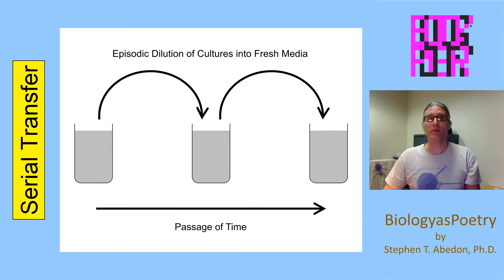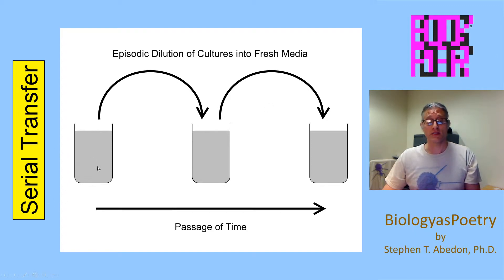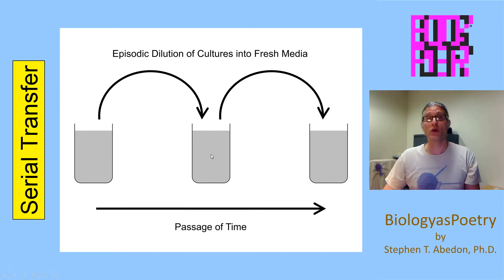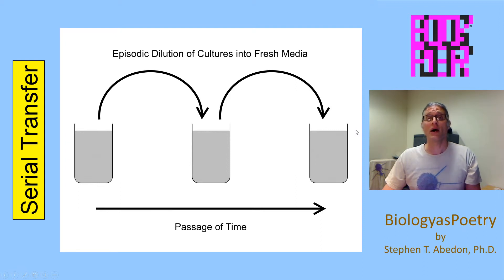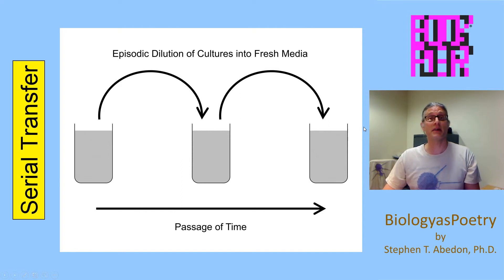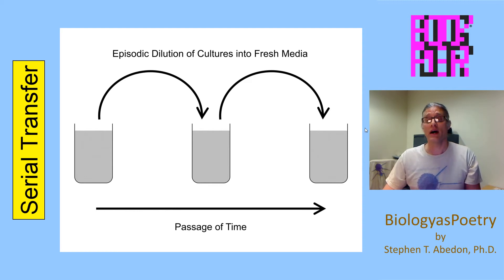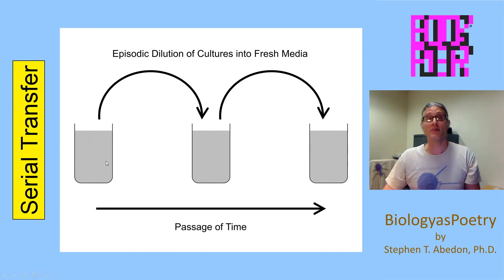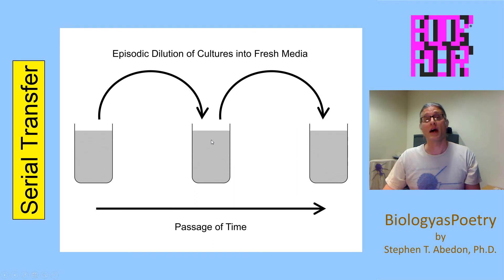Serial Transfer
Brief overview of the concepts of serial transfer/serial passage.